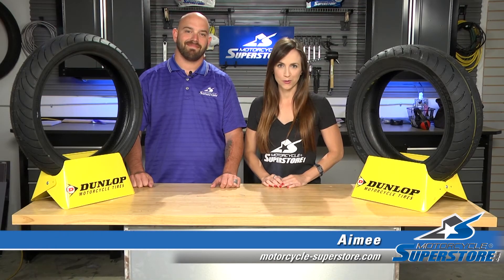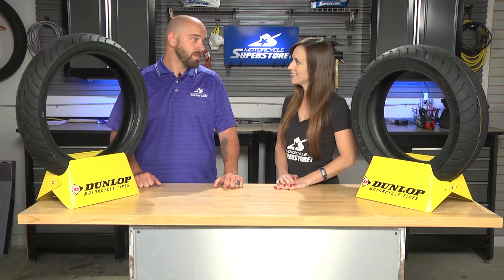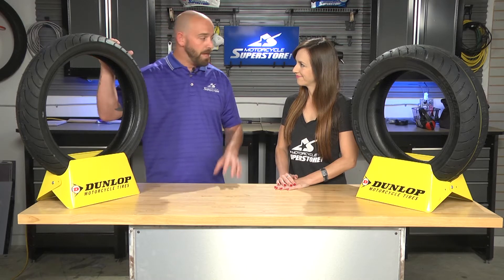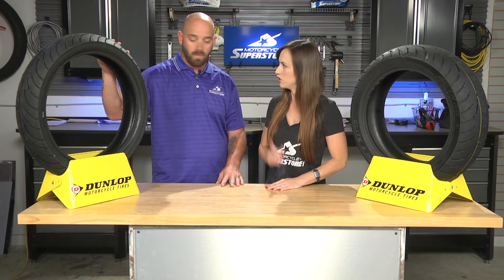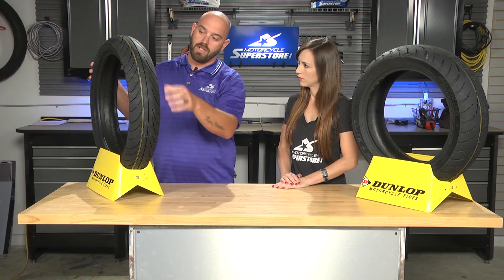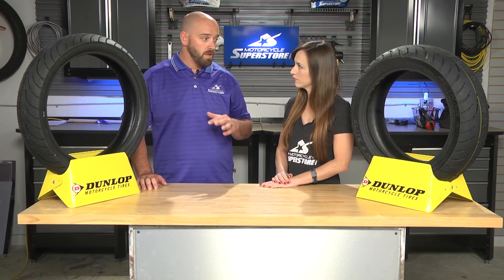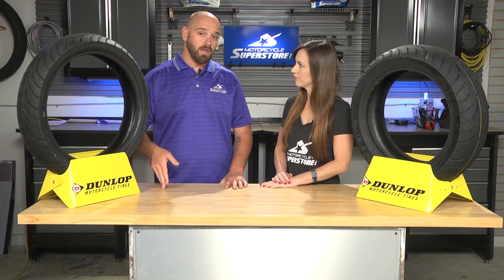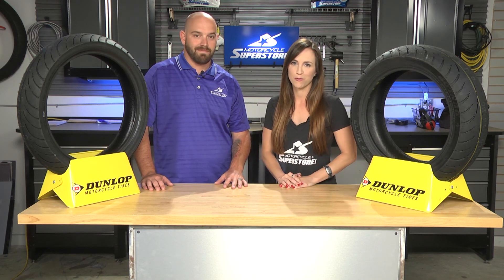Dunlop Elite 4 Tire Review | Motorcycle Superstore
Brand new from Dunlop are the Elite 4 tires.  With increased rain performance and improved high-mileage capabilities the Elite 4 is a fantastic performance tire for cruiser and touring riders.